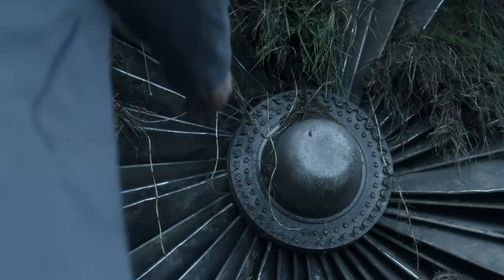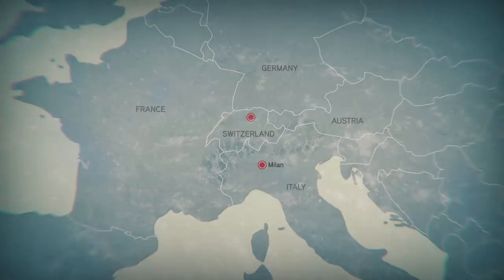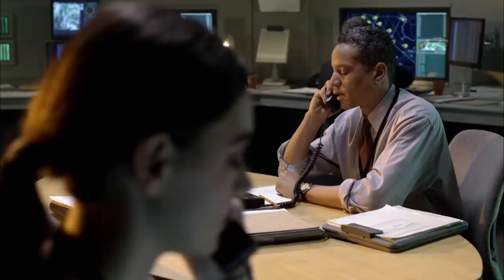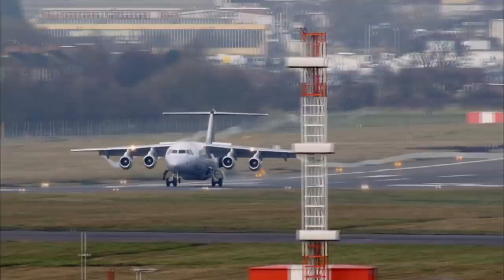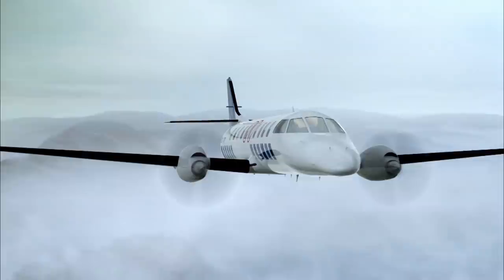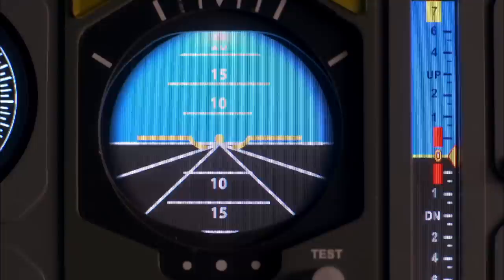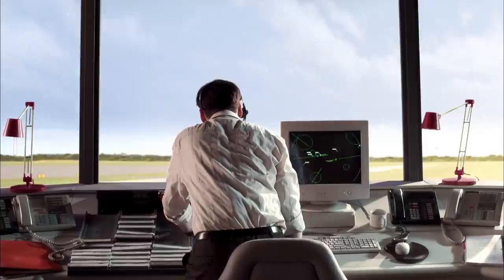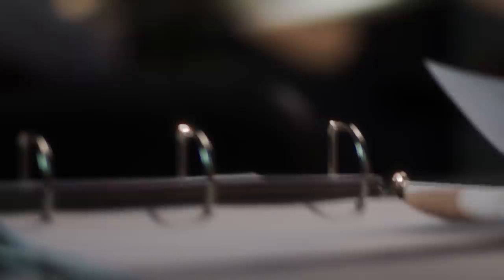10 Intense European Plane Crashes | Smithsonian Channel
From the crash that destroyed the Concorde’s mystique to one in the French Alps that raised a lot of questions, these 10 European crashes are intense.

0:00 Intro to '10 Intense European Plane Crashes'
0:19 The worst air disaster in Romanian history
2:13 This plane was flying at a dangerously slow speed
5:33 A disagreement in the Alitalia cockpit has deadly consequences
9:30 Did this co-pilot willfully crash into the French Alps?
12:40 Experts assess why this plane fell off a cliff
14:58 Survivor shares terrifying moments before plane crash
18:10 Lost in fog, a plane crashes upside down on the runway
22:09 How the crash of Flight 4590 destroyed Concorde's mystique
26:06 What simple mistake caused this flight's crash?
29:54 When a flight crew trusts a plane too much